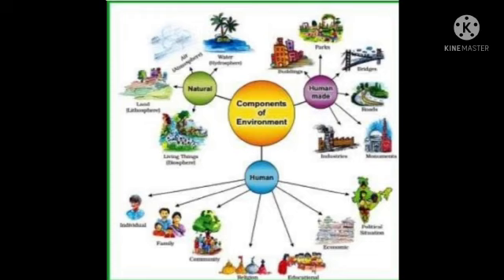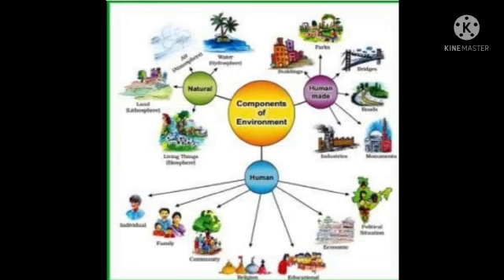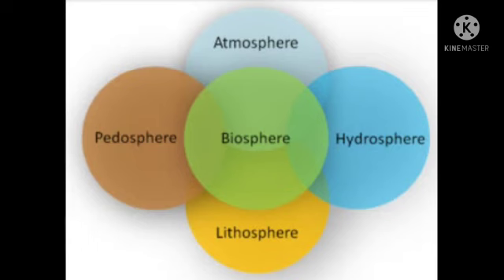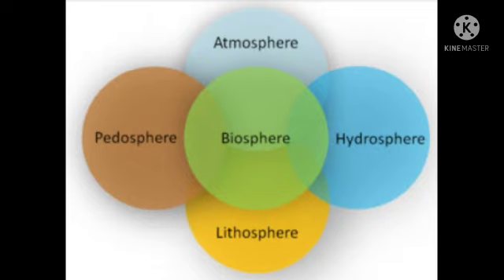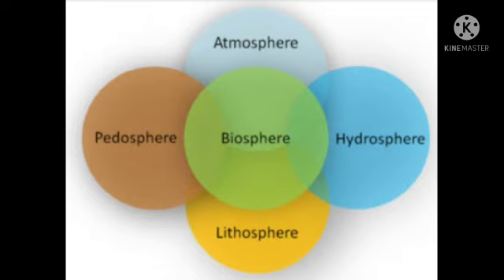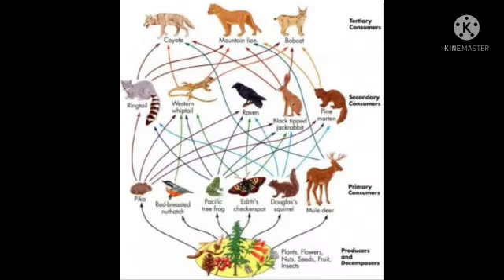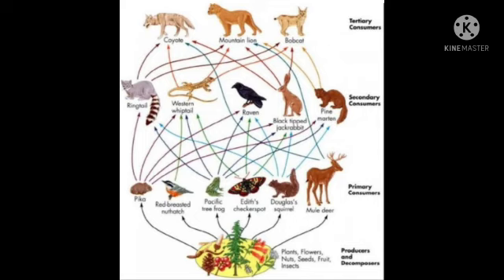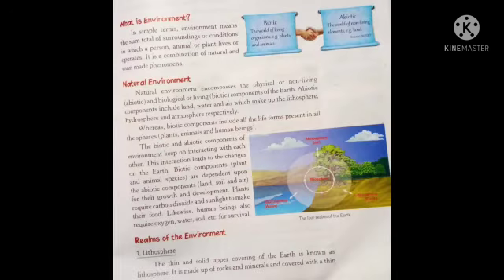CLASS 7 GEOGRAPHY CHAPTER 1 [PART 1]